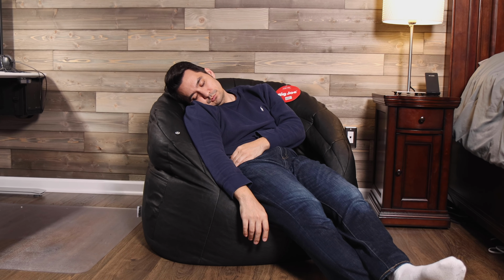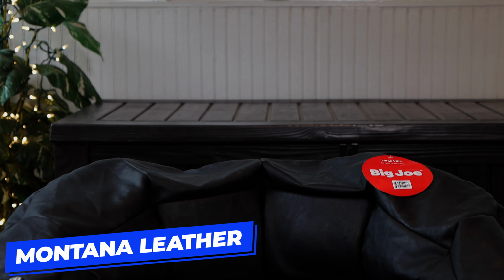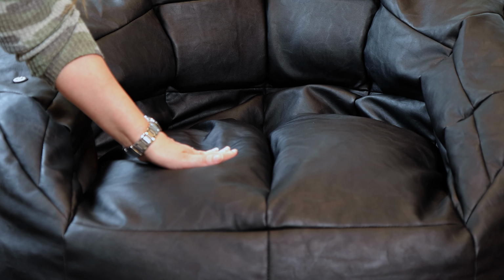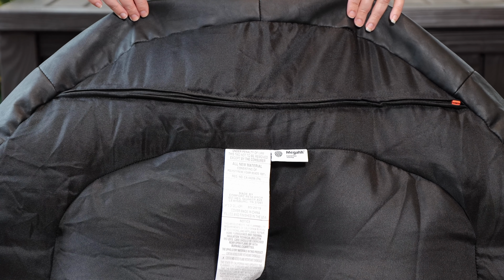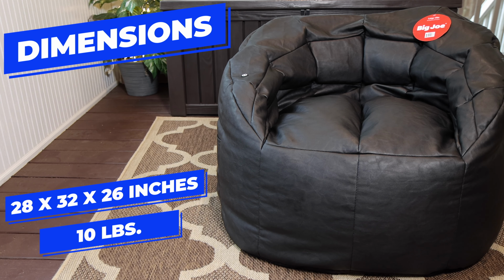Big Joe Leather Bean Bag Chair Review in 4K! Big Joe Large Vibe Chair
Watch us review the Big Joe Large Vibe Bean Bag Chair.  This unique, portable, and lightweight bean bag chair is covered with Montana Leather fabric.  This black bean bag chair is also extremely comfortable and has usb powered vibration & massage like functionality built in!  This bean bag chair is a great addition to any room where you may need some extra seating or you just want to sit back and relax.
👇🏻Links and other valuable info!👇🏻
🔹Big Joe Vibe (US)
(Non US at Amazon)
🔹Big Joe Products (US)
🔹Big Joe Megahh Bead Refill (US)
🔹Gear we use for photos and videos:
Thank you for your support!
☕ We love coffee!

🔸Covered in Montana leather-like premium fabric
🔸Filled with Megahh Beans which is easy to refill
🔸Tufted design adds elegance to any space
🔸Features a handle for easy carrying and a storage pocket on the
     side

The Dimensions:
28 x 32 x 26 inches
~10 LBS.